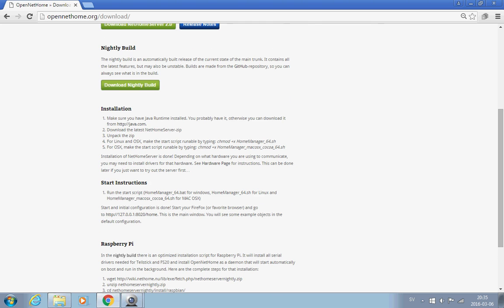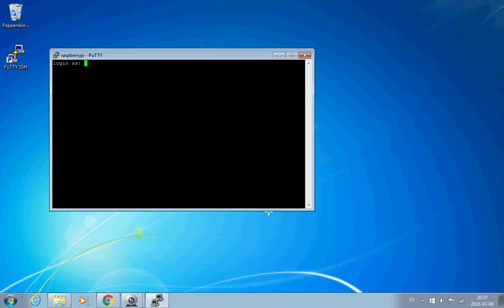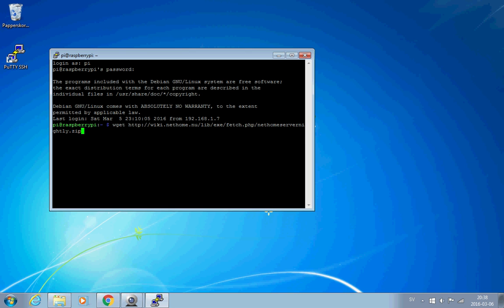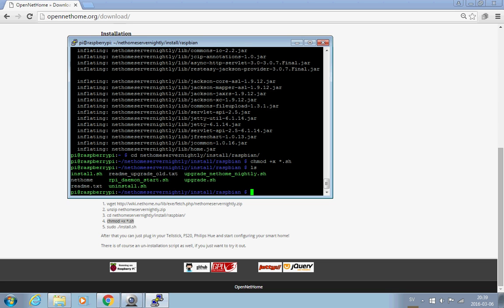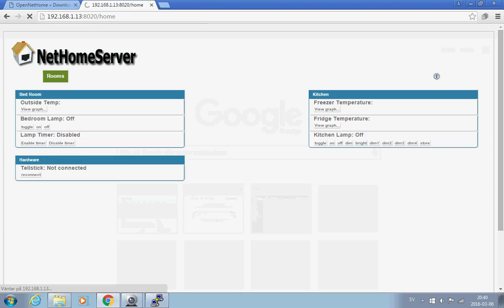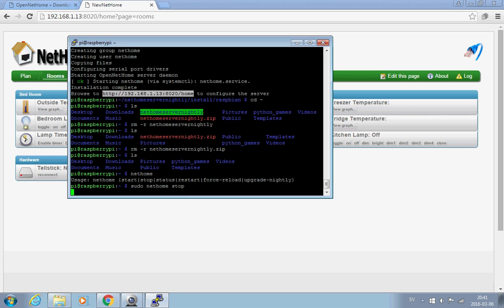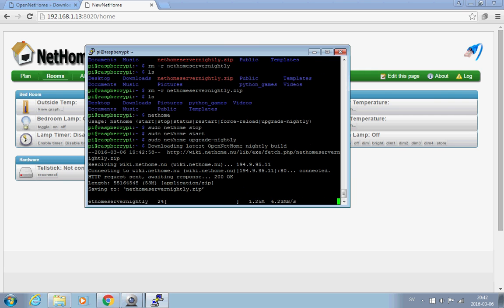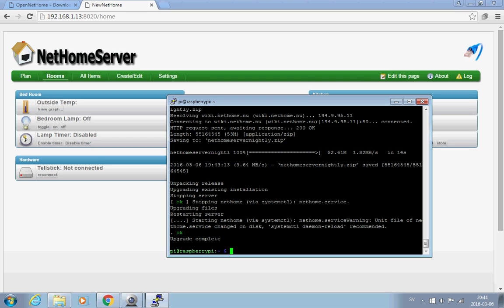Installing OpenNetHome on a RaspberryPi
This is a short instruction on how to install the OpenNetHome home automation server as a background process on a RaspberryPi